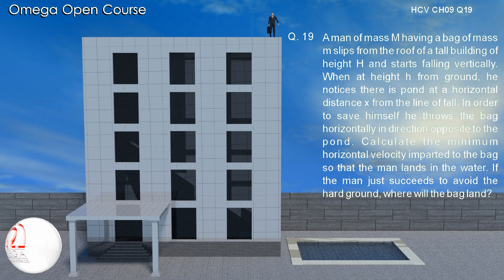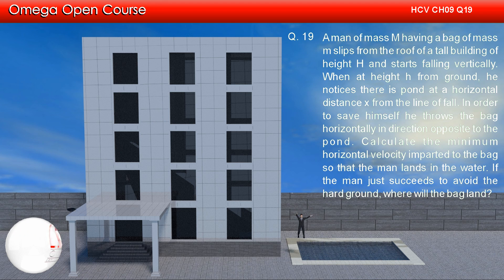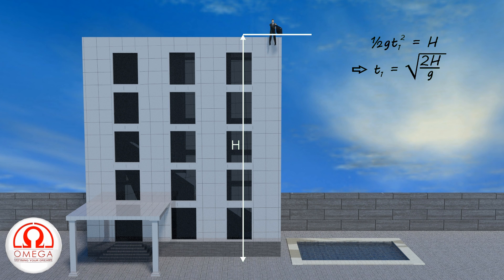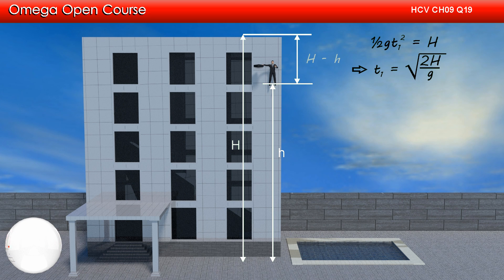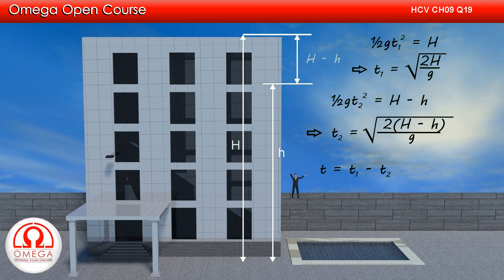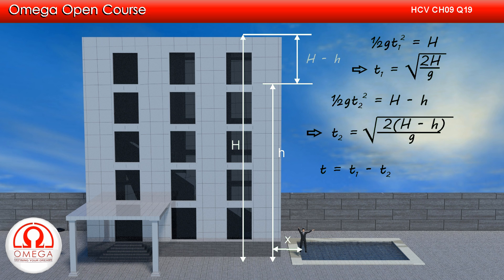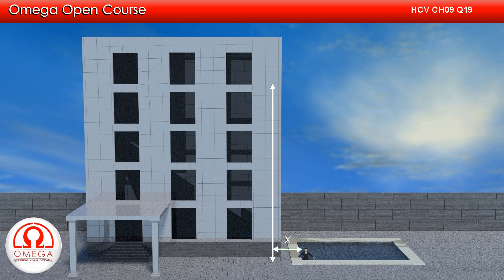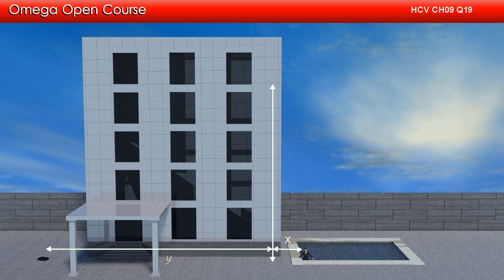H. C. Verma Solutions - Chapter 9, Question 19